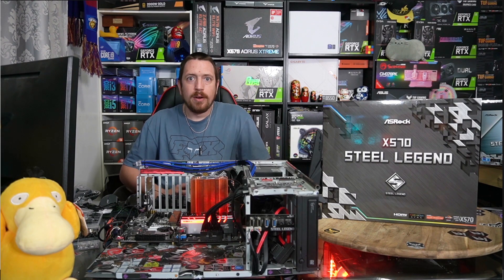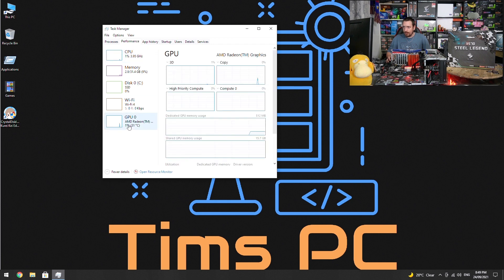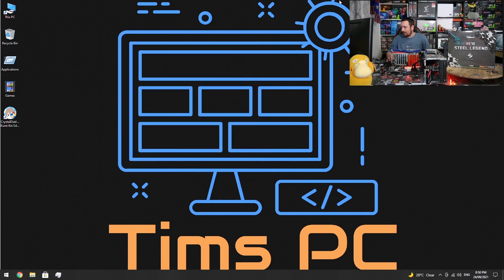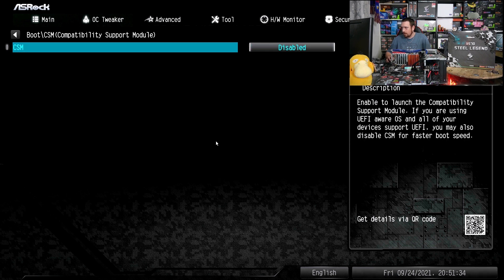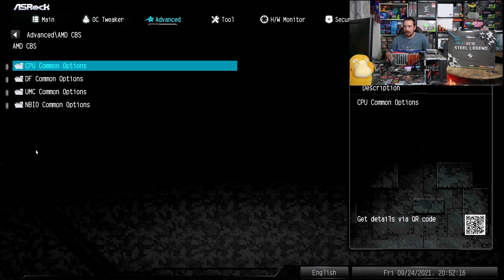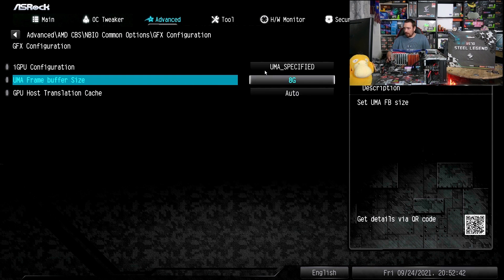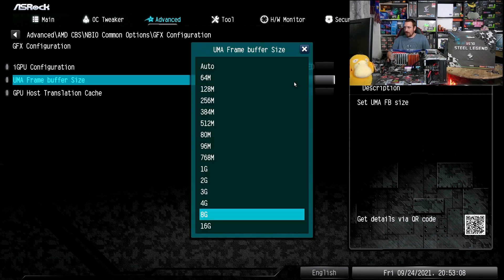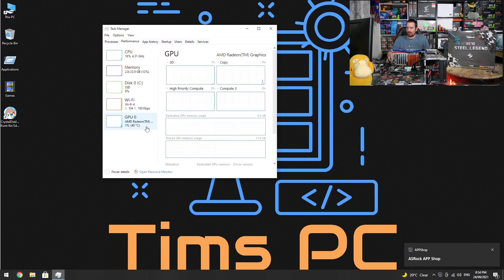How to adjust VRAM - Asrock x570 BIOS - Ryzen 5600g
How to adjust your VRAM on Asrock x570 motherboards - Ryzen 5600g/5700g/4650g Asrock b550 motherboards

I'm Tim, from TIMS-PC. I build custom PCs to suit any needs or budget. I also livestream all my builds for transparency and educational purposes.